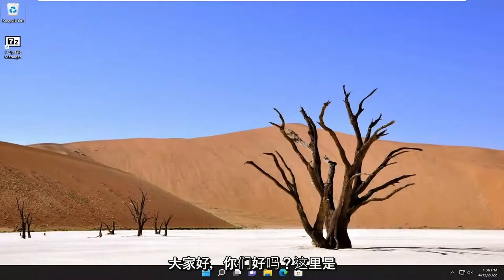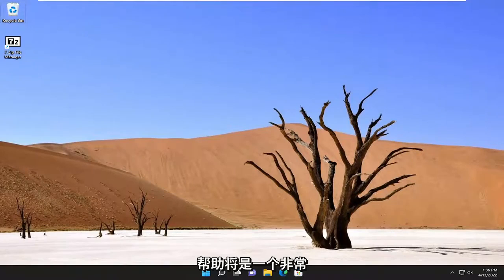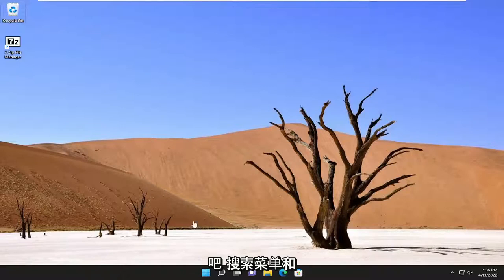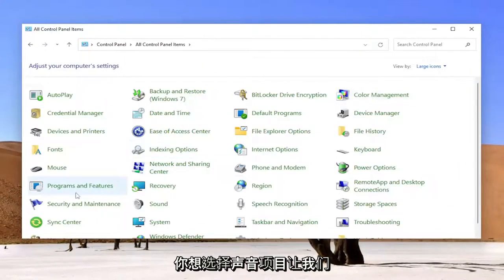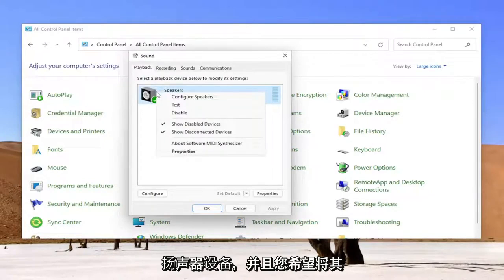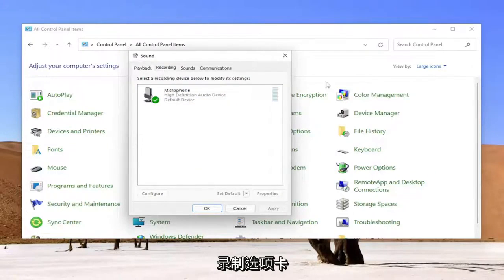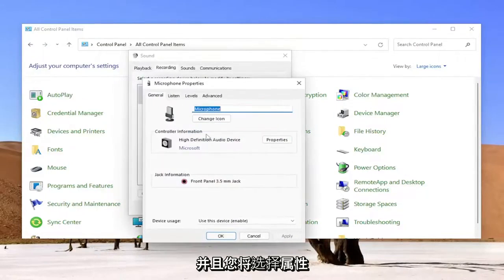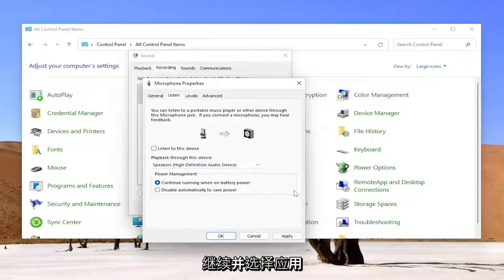如何在PC 上使用耳机时通过扬声器播放音乐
如何在 PC 上使用耳机时通过扬声器播放音乐 [教程]

我们可以在使用耳机的同时通过扬声器播放音乐吗？ 我们可以。 我们实际上可以同时使用两个不同的音频设备。 今天，在这篇文章中，我们将了解三种方法，通过这些方法我们可以在您的 Windows 10 和 Windows 11 PC 上同时使用我们的耳机和扬声器。

本教程中解决的问题：
使用耳机时通过扬声器播放音乐
通过扬声器播放音乐，通过耳机播放游戏
如何通过监听音箱播放音乐
在多个蓝牙音箱上播放音乐
如何通过多个蓝牙音箱播放音乐

您有没有想过是否可以通过计算机的扬声器和一副耳机播放相同的声音？ 通过耳机和扬声器同时播放两个不同的音频流怎么样？

这两种情况在 Windows 11 中都是可能的，而且比您想象的要容易。 但首先，你为什么要这样做？